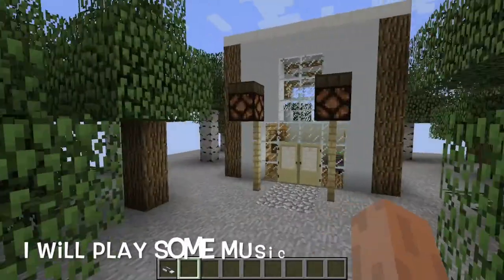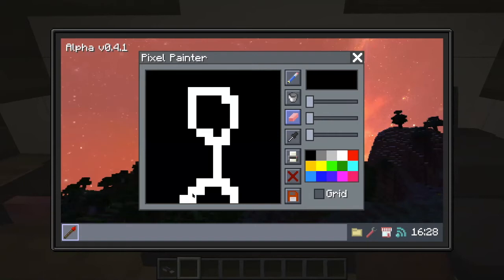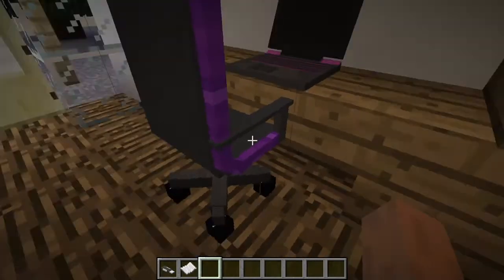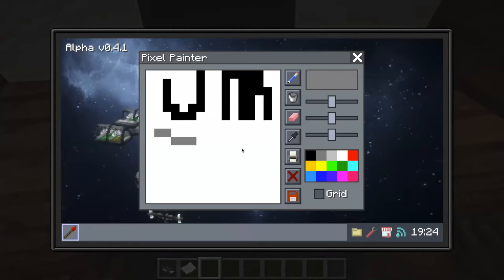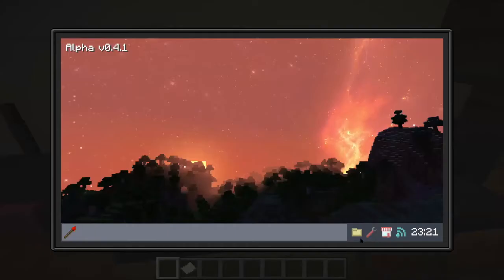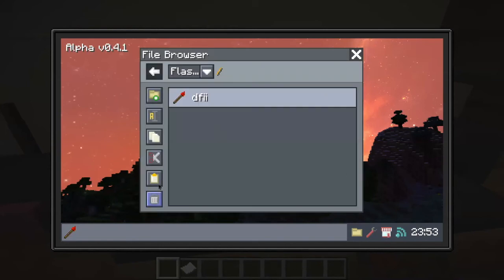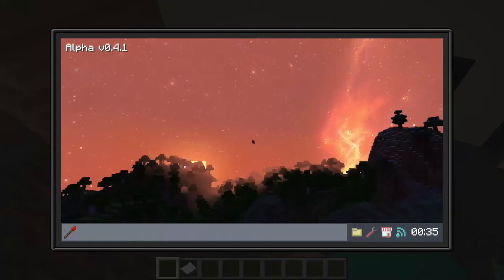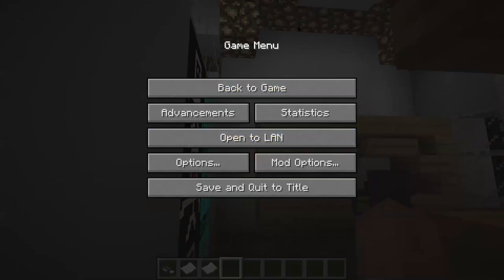Minecraft: how to print with Device Mod? 😊😊✔👀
It is the most awesome MrCrayFish Minecraft device you will ever seen!